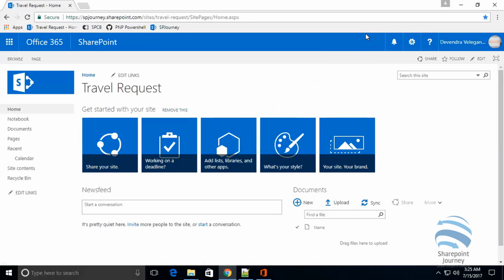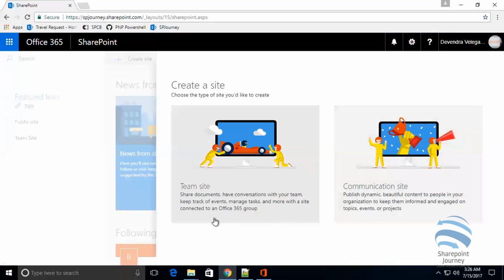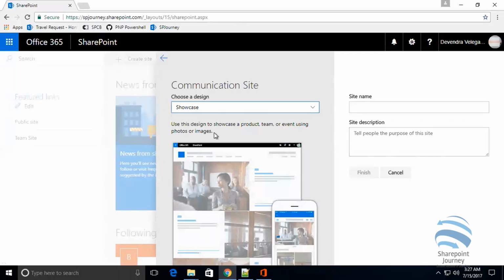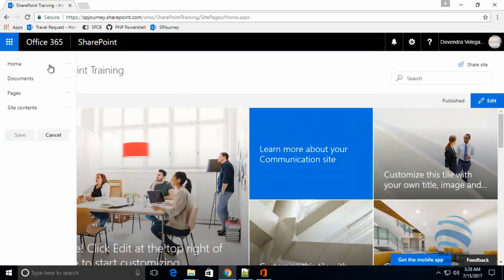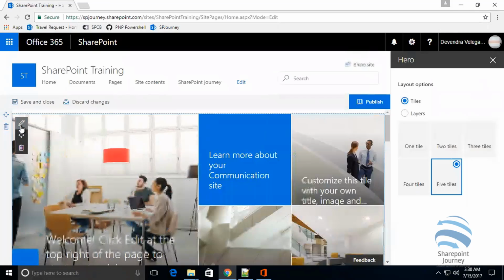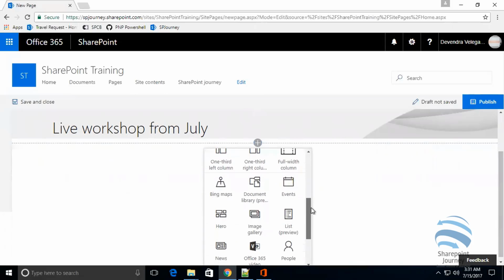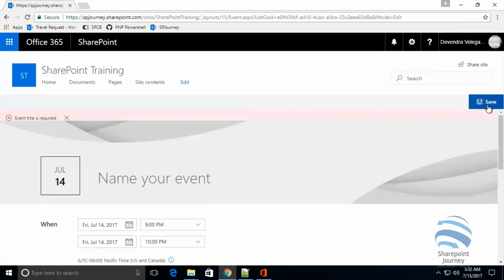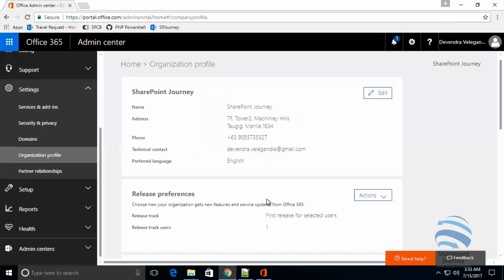How to create communication sites in SharePoint Online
In this video you will learn how to create communication sites, what is the difference between communication site and Team sites. How to change the organization settings to enable the communication sites.

See our other online courses and live workshops below